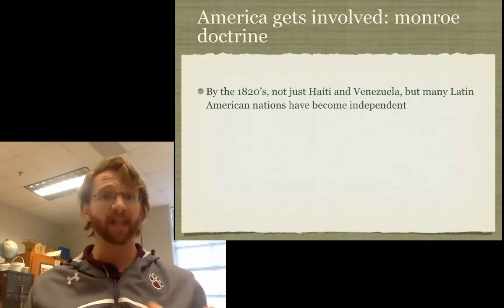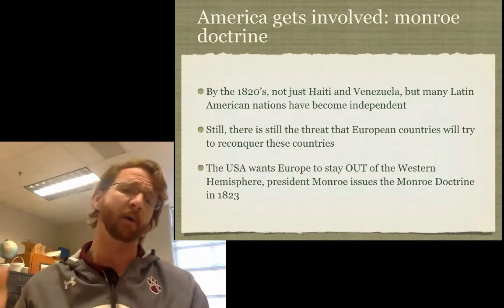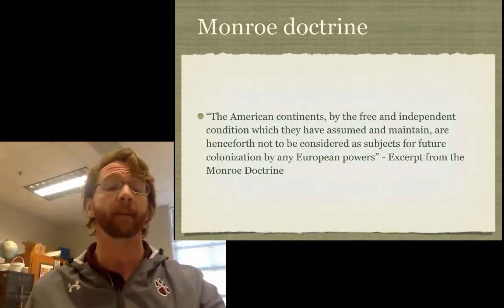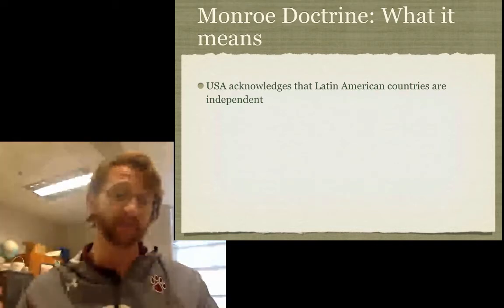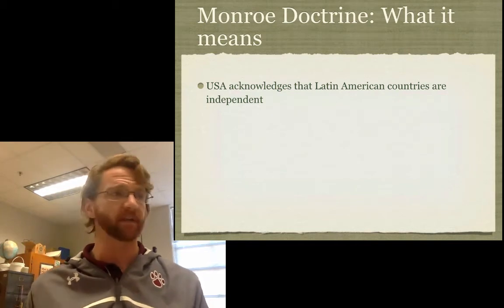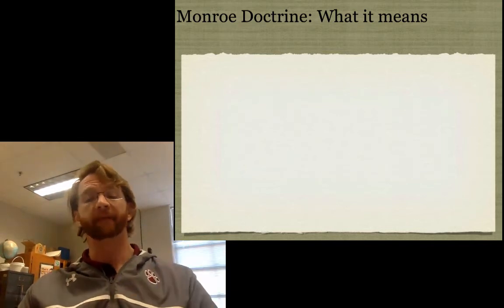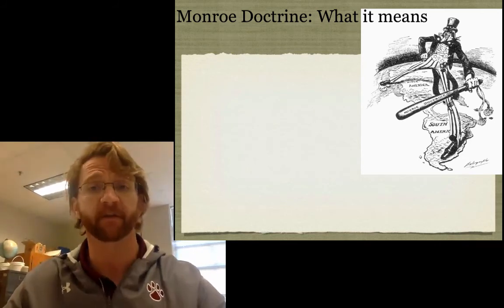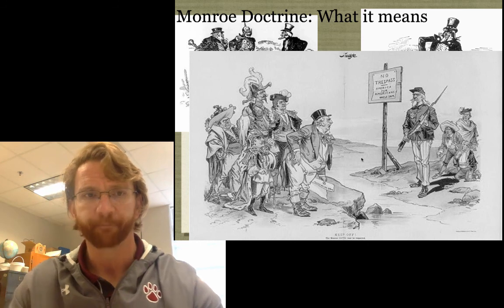The Monroe Doctrine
Short Lecture on the Monroe Doctrine and US involvement. The Video corresponds to VA SOL WH II 7.d